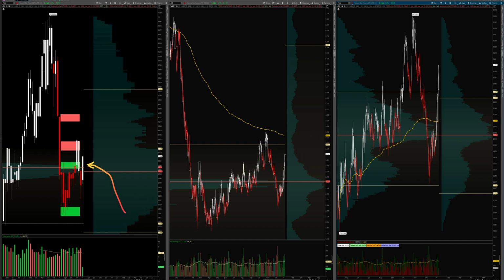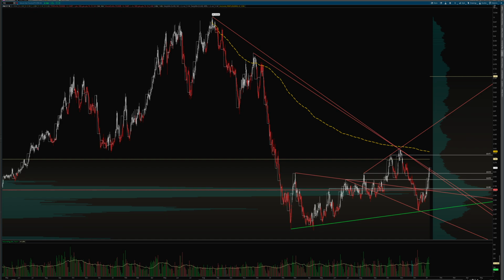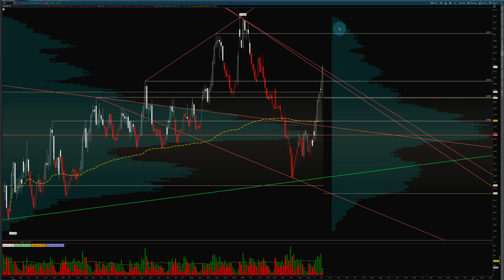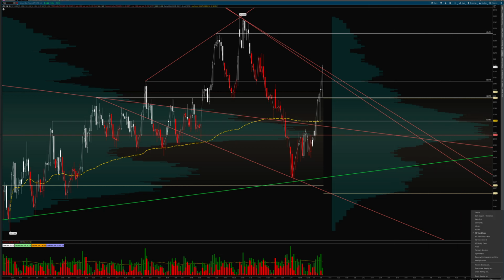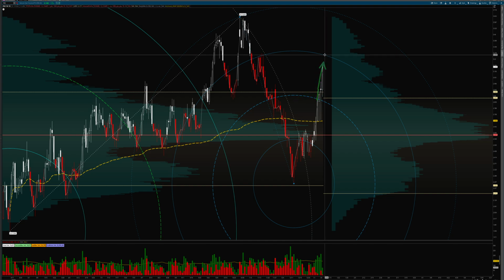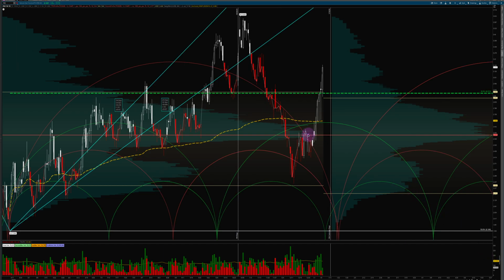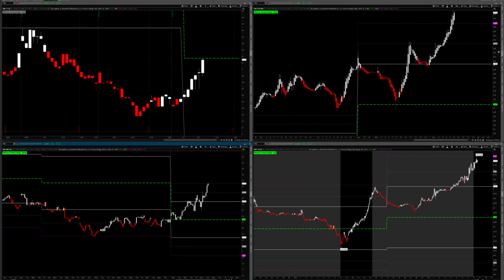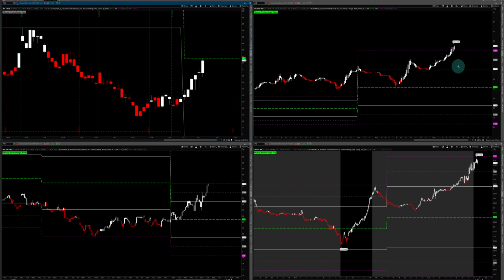Natural Gas Update!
Natural Gas Analysis Update for the week of Jan 9th 2024